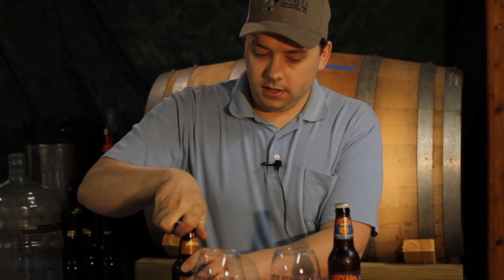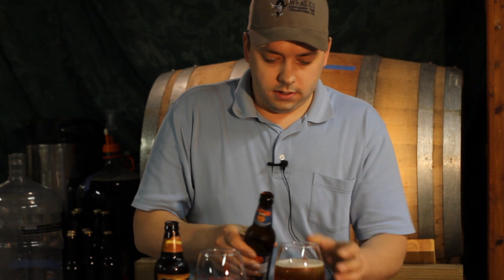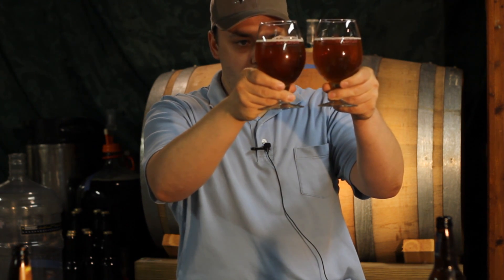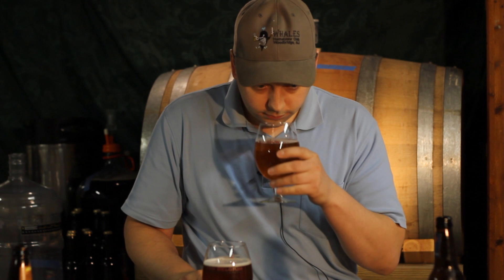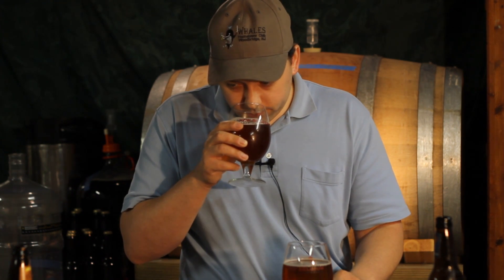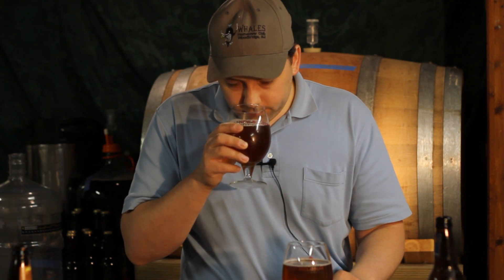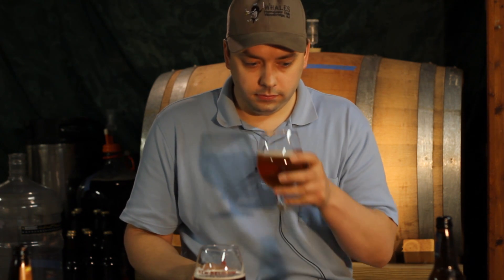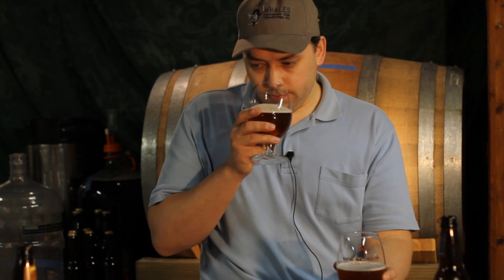Tomroeder Yeast Experiment Tasting.